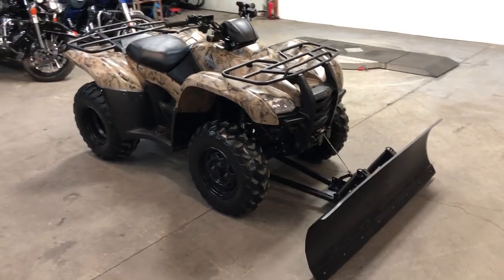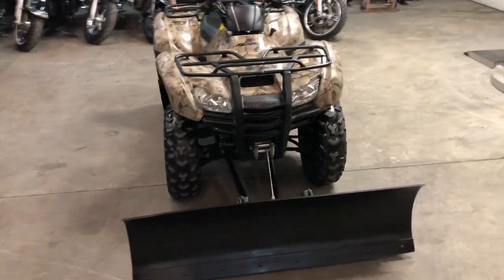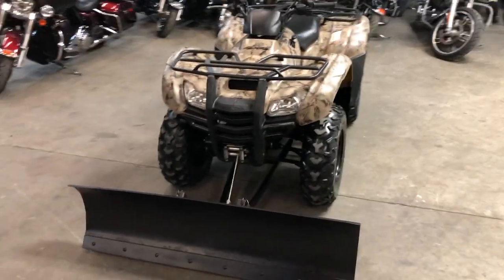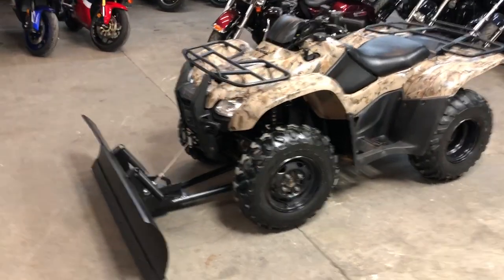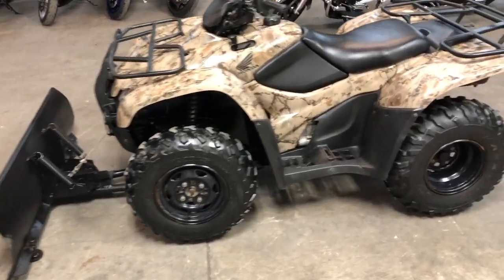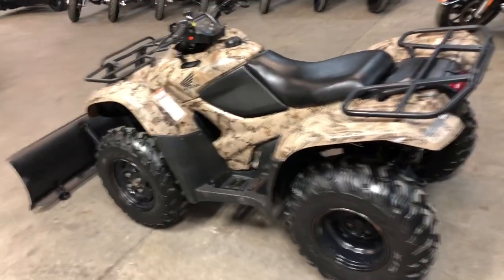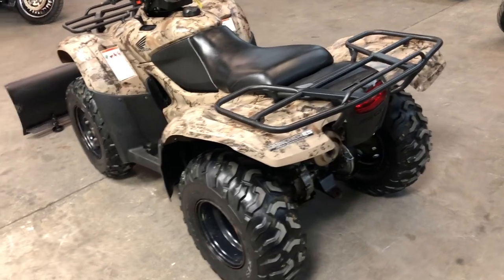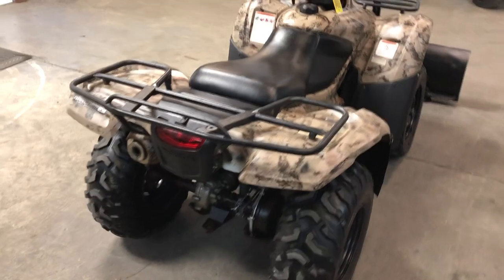USED 2007 HONDA RANCHER 420 4X4 FOR SALE IN MI WITH WINCH AND SNOWPLOW! U7316